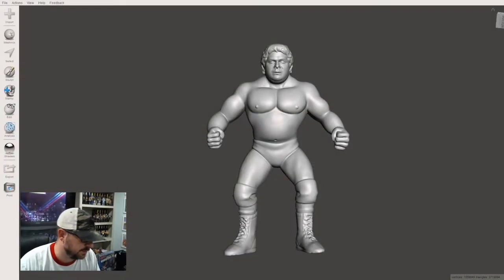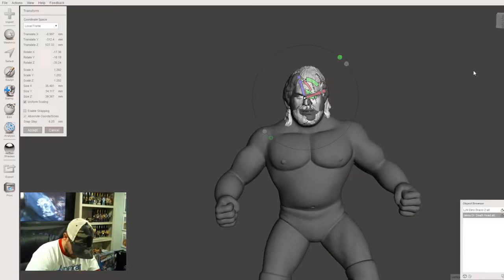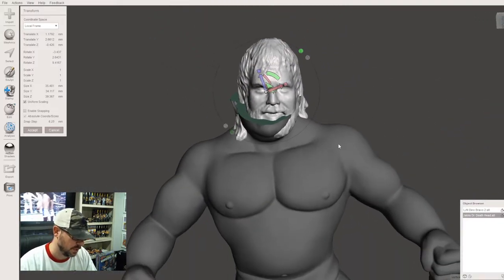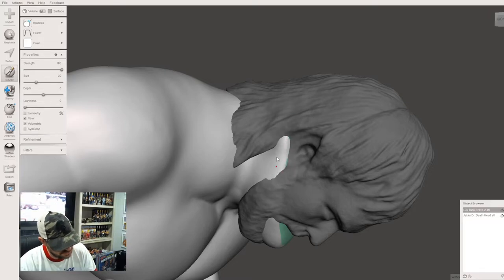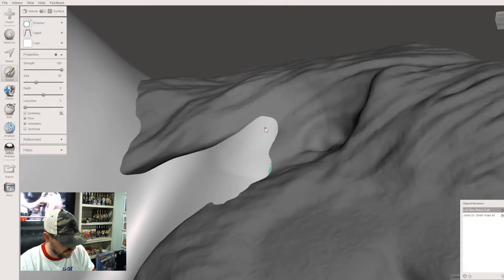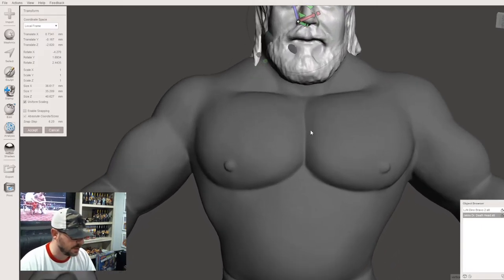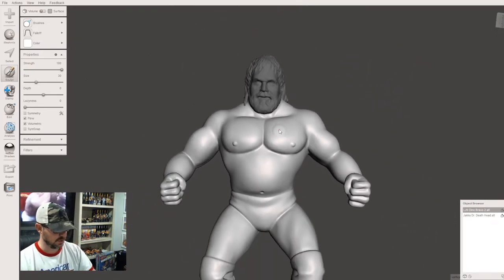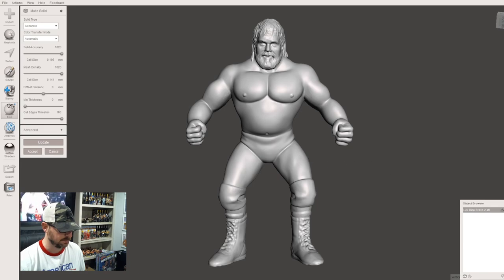LJN Custom Wrestling Figure "Dr. Death" Steve Williams created using Meshmixer, Print Fury Customs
In this episode I introduce Meshmixer again and create an LJN custom of Dr Death Steve Williams using a few new tools in Meshmixer.